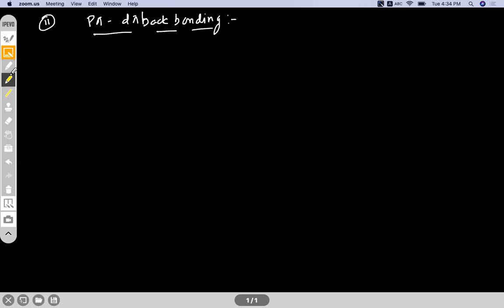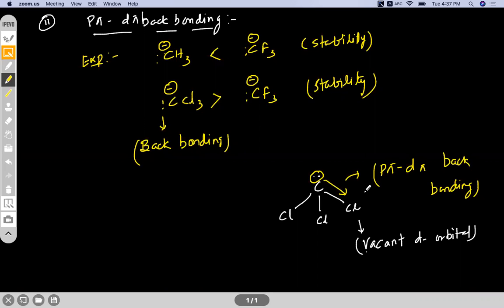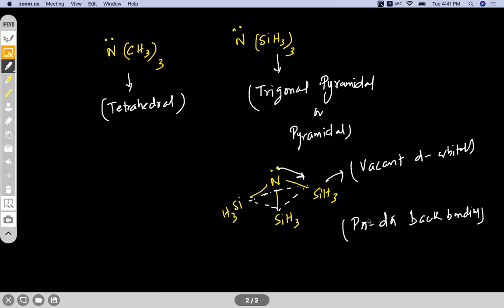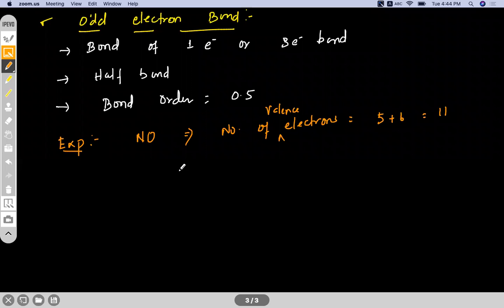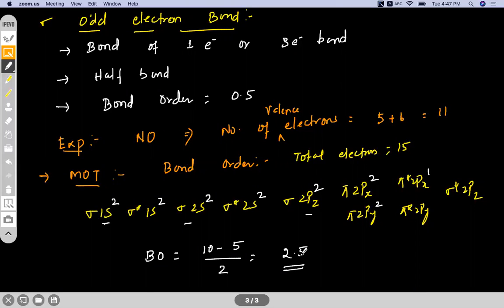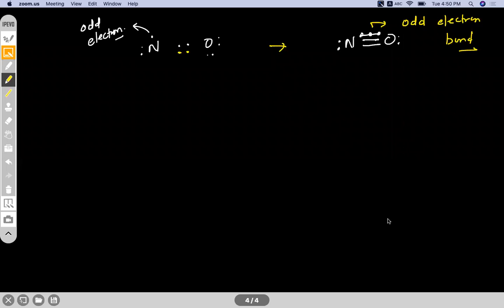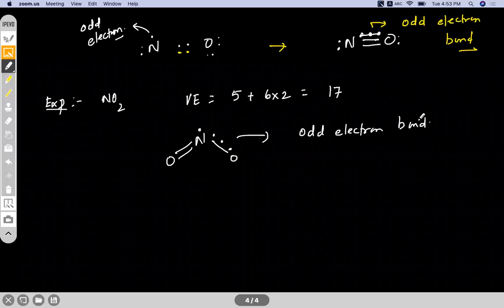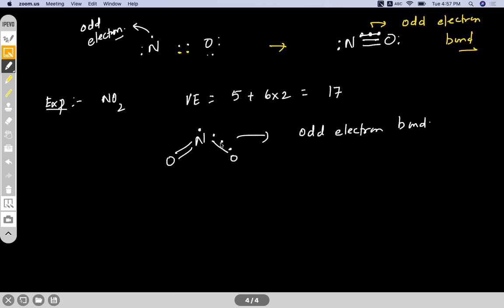Chemical Bonding-VI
Back Bonding, Odd Electron Bond